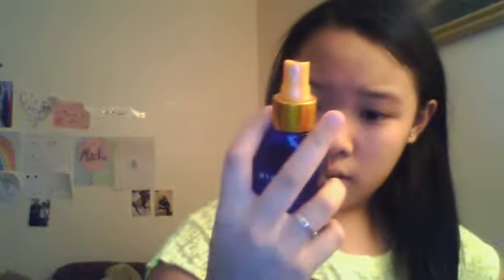HOW TO MAKE YOUR HAIR SMOOTH AND SILKY FOR BOYS AND GIRLS